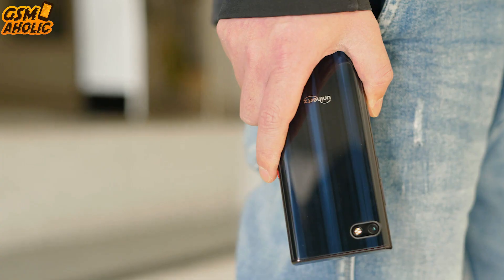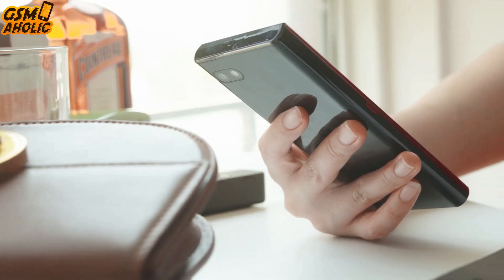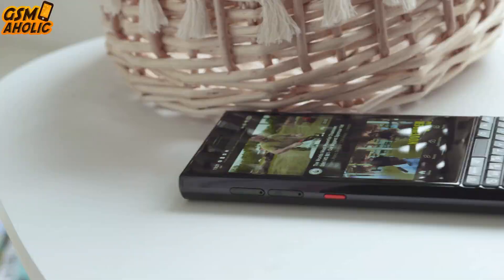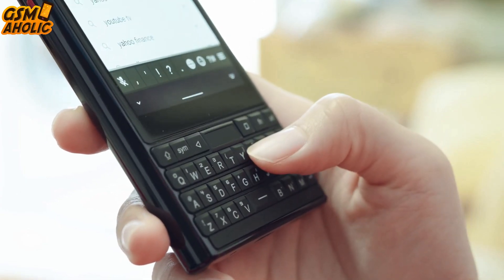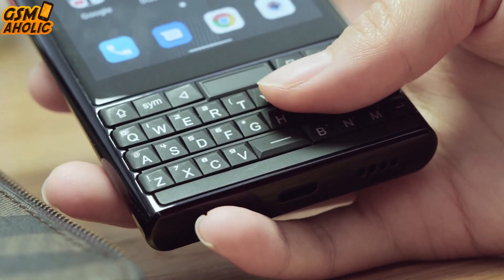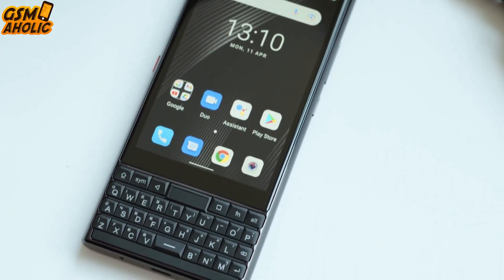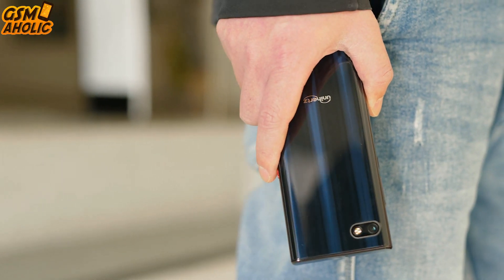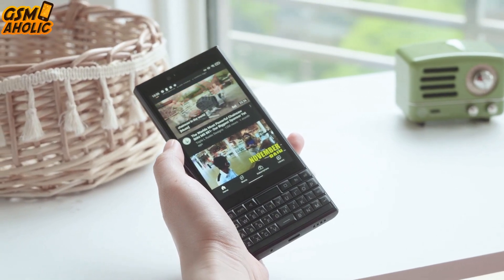2022 BlackBerry Key2 LE Incarnation - Unihertz Titan Slim!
BlackBerry Key2 LE for 2022 has arrived! Missing your old physical keyboard phone on a Blackberry device? Do you think it's the end of QWERTY keyboards? No, it's not! There is a solution for that as well. Introducing the new Unihertz Titan Slim! The next BlackBerry isn't a BlackBerry at all, but it sure looks like one. Unihertz today revealed the Titan Slim, a QWERTY-keyboarded phone that looks a lot like a BlackBerry Key2 LE.
And we love it a lot. Unihertz hasn't revealed any official specifications for the Titan Slim yet, but the Reddit thread does.
This isn't going to be a high-end phone; like Unihertz's previous products, it'll be a lower-cost device sold on the strength of its distinctive feature, the keyboard. So you'll apparently get a 4.3-inch display screen, Android 11 OS, a 48-megapixel main camera, and a MediaTek CPU, and that's about it for now. We will have to wait a little longer for other details. And we might even get one Titan Slim to review here on our channel, as Uniherts promised. And finally, let's not forget to Sign up now for a chance to get Unihertz Titan Slim up to 43% off on Kickstarter, the official link is below the video, be sure to visit them. That would be all for today, we hear you soon with some Titan Slim news.

Titan Slim is the latest one of Unihertz's QWERTY smartphone series.